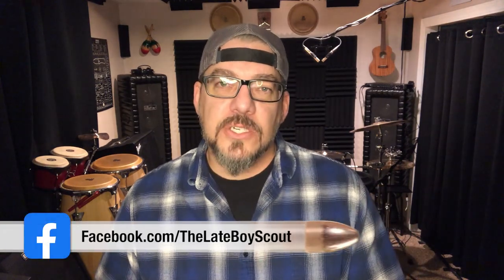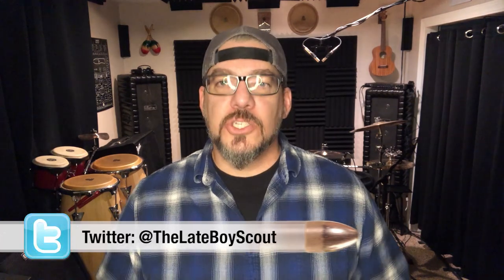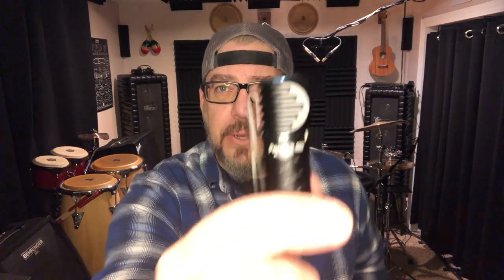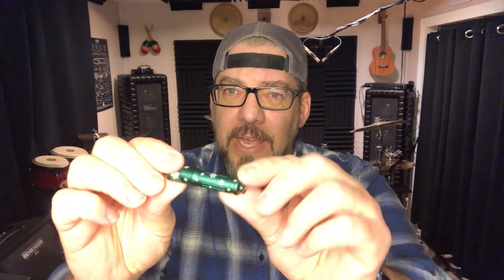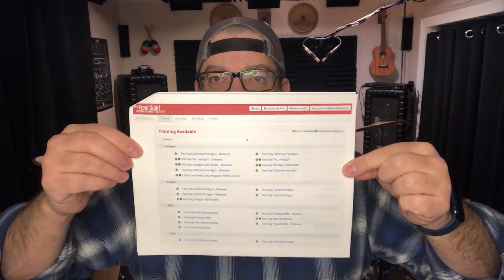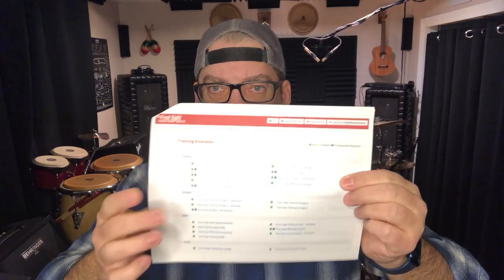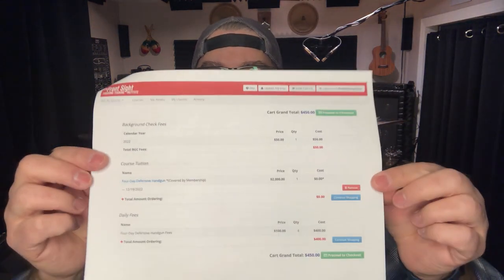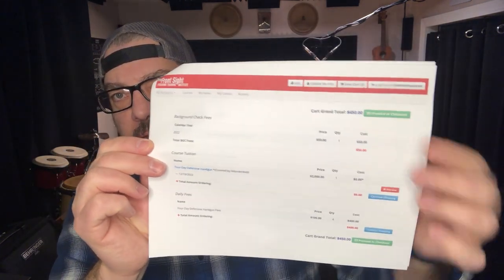Is Your Old Membership Worth ANYTHING? Front Sight/Prairie Fire Update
Grab some awesome gifts during Olight's December Flash Sale December 15-19th